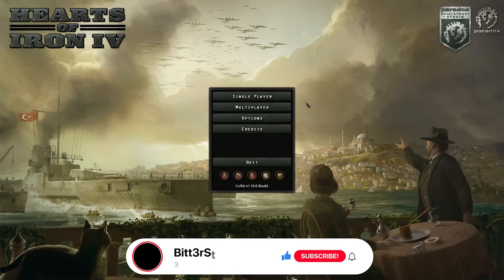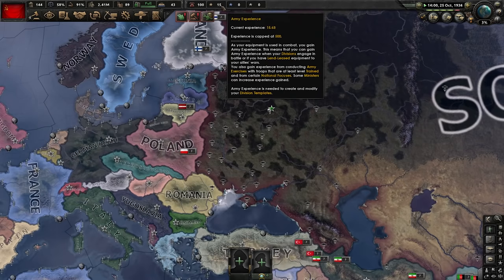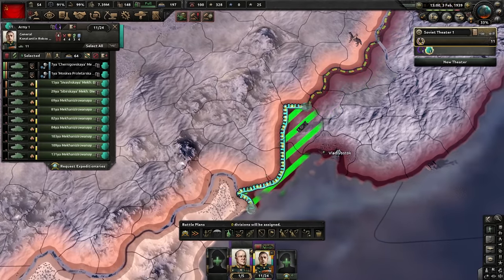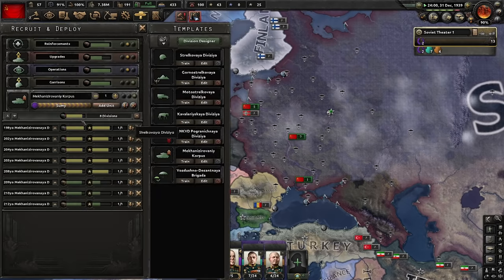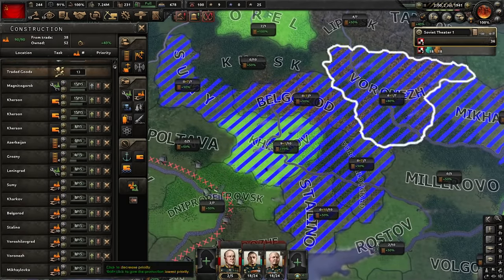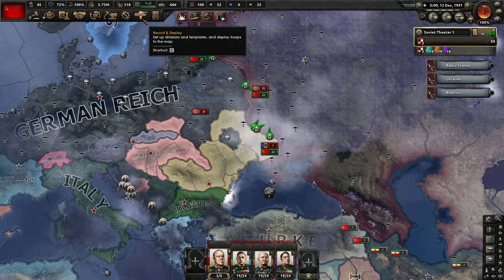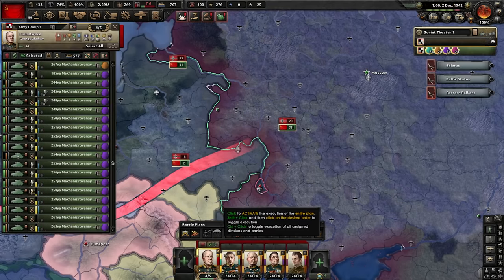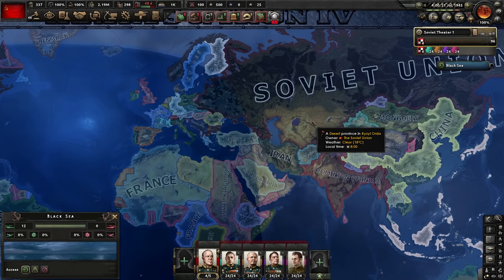HoI4 Challenge: Can Stalin survive with ONLY HEAVY TANK??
In this HoI4 Challenge as Russia, we try to survive with only heavy tank divisions! AN IRON CURTAIN!

Try this for yourself?

YouTube Membership: shorturl.at/qzBRV